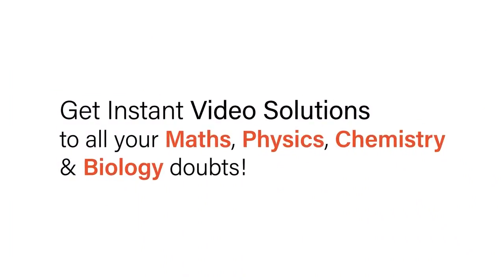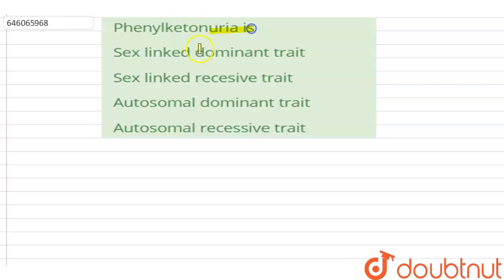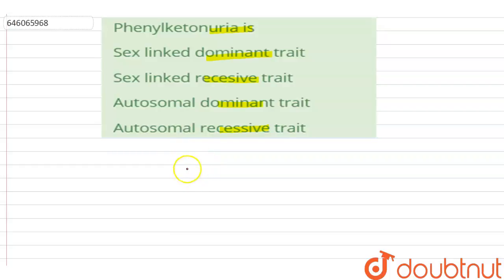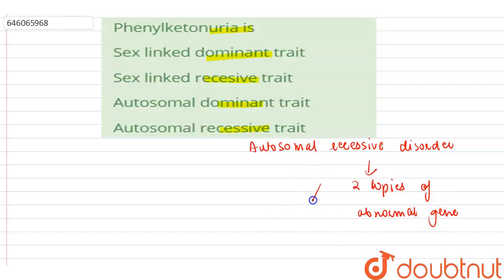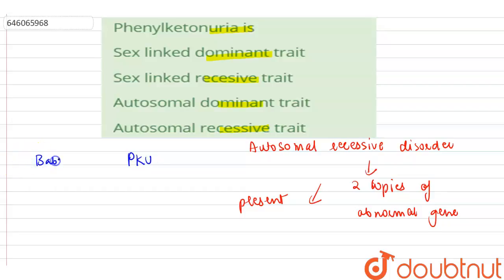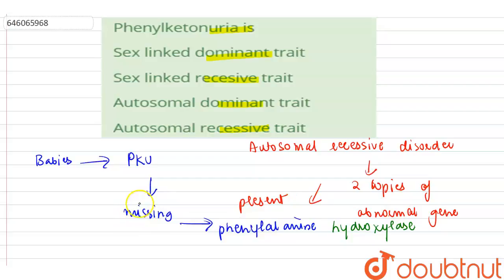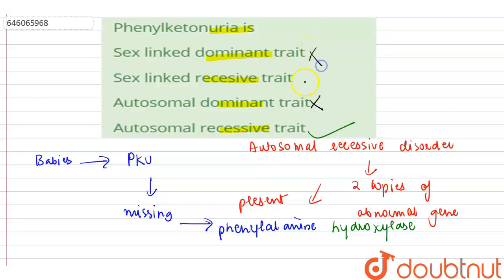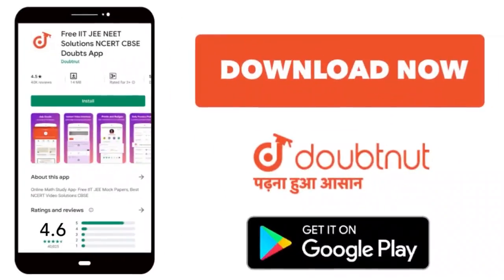Phenylketonuria is | 12 | CHROMOSOMAL BASIS OF INHERITANCE | BIOLOGY | DINESH PUBLICATION ENGLI...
Phenylketonuria is
Class: 12
Subject: BIOLOGY
Chapter: CHROMOSOMAL BASIS OF INHERITANCE
Board:NEET

👉 Have Any Query? Ask Us.